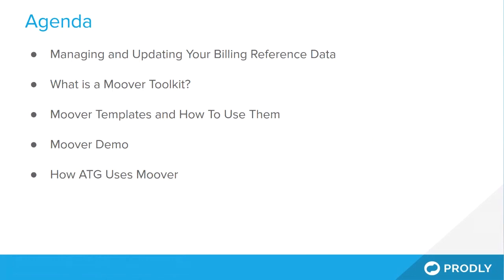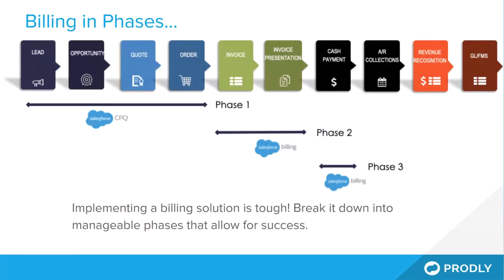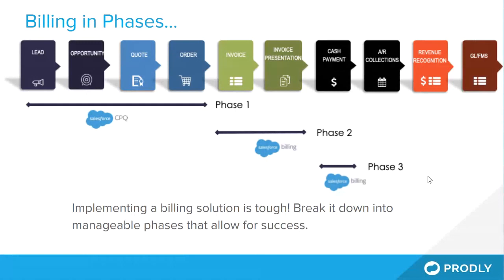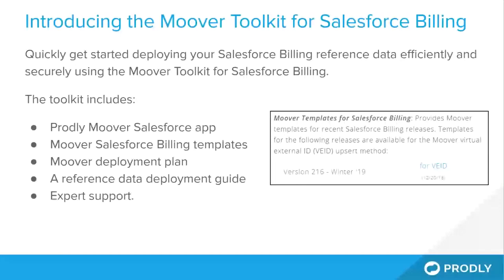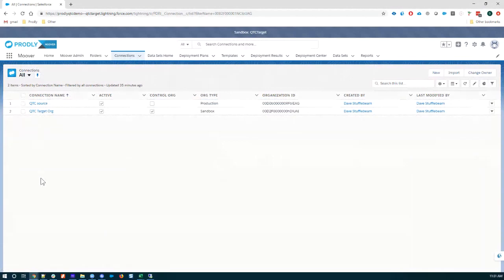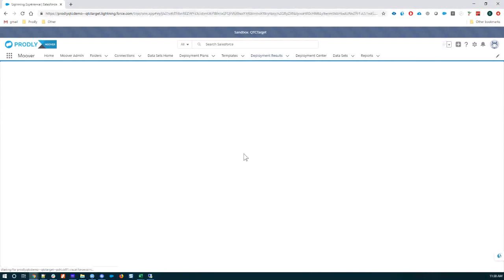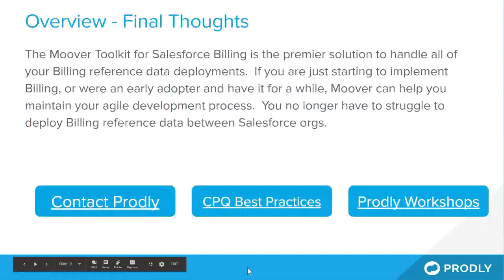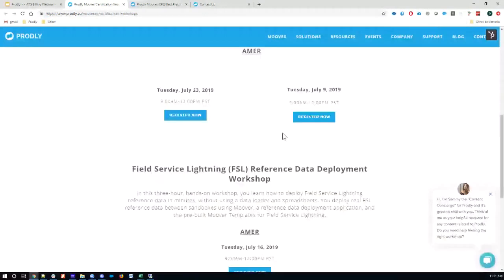Prodly and ATG Team Up To Accelerate ROI on Salesforce Billing